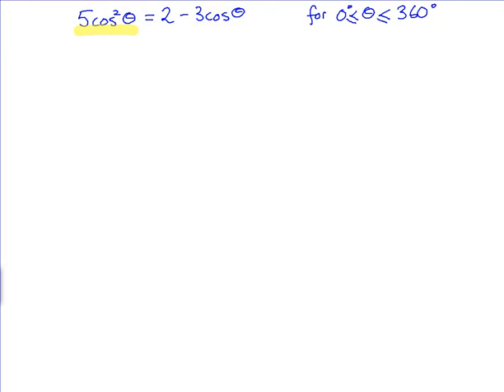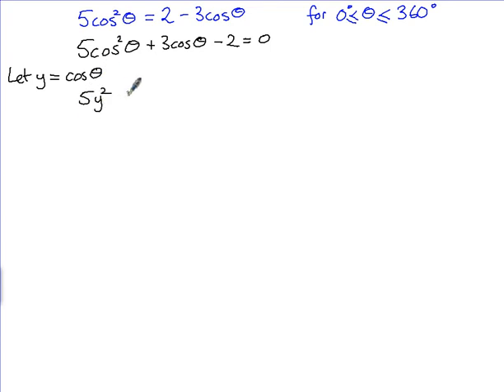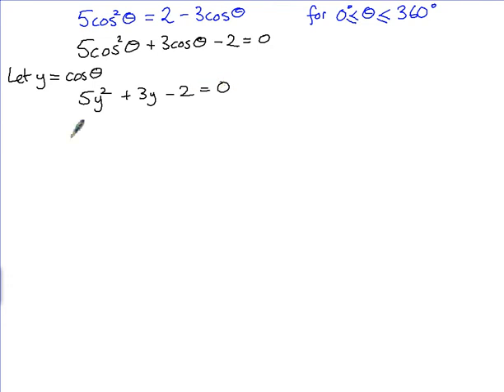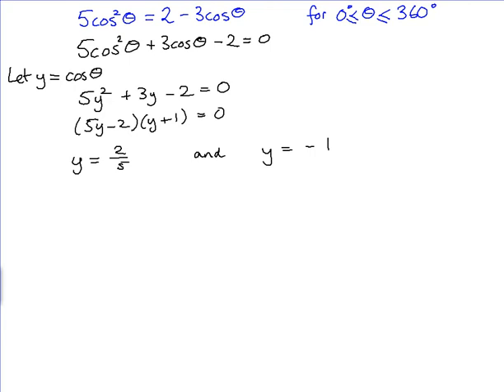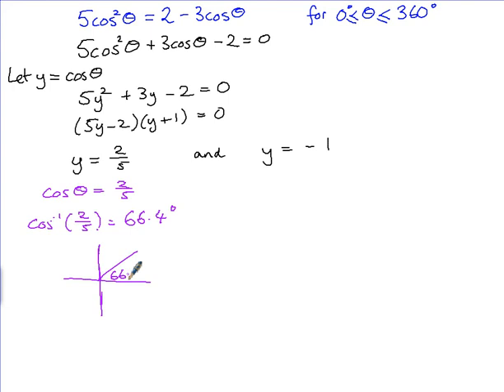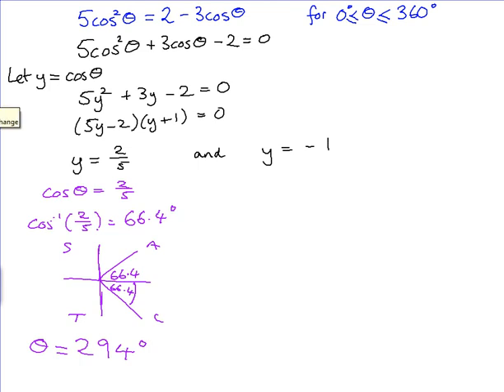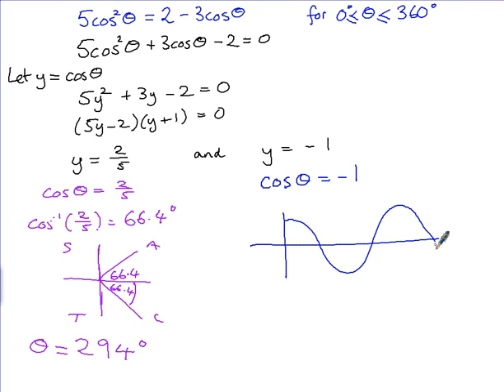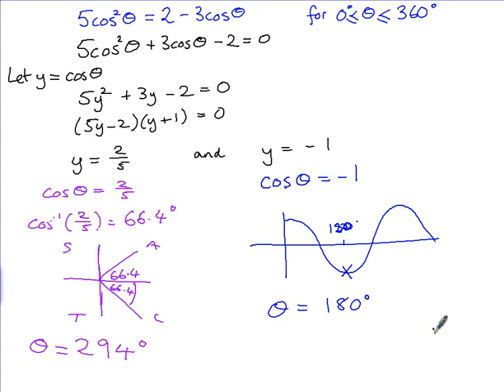Trig Equations 4